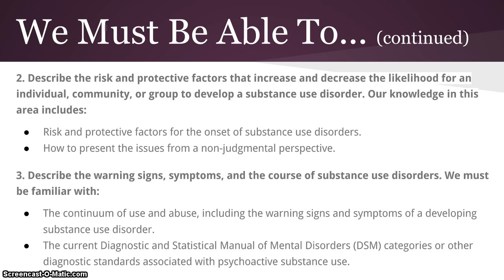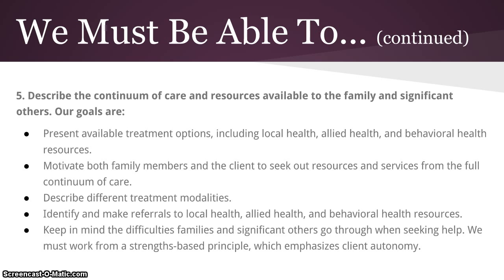Alcohol and Drug Counselor Exam 8 Practice Domains | 6. Client, Family, Community Education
Hello everyone! This video lesson is about Practice Domain 6, Client, Family, and Community Education.

LCDC Exam Review: What to Expect and How to Prepare for the Certification Exam for Substance Abuse Counselors by the IC&RC (ADC Exam)

Online Study Guide for the 2015 ADC, LCDC, CADC, CSAC Exam by the IC&RC

CONNECT TO LCDC EXAM REVIEW!

I work independently and I make these videos on my own. The information comes from the resources and references mentioned above. I provide the information as I understand it. This is NOT an official study guide for the IC&RC ADC exam but rather my own study notes that I created before and after taking the LCDC exam. I successfully passed the IC&RC ADC exam in May 2013 (1st attempt).